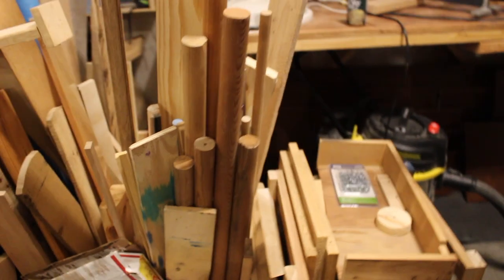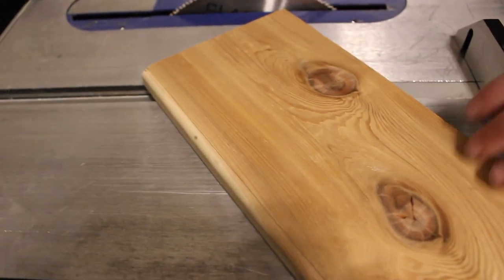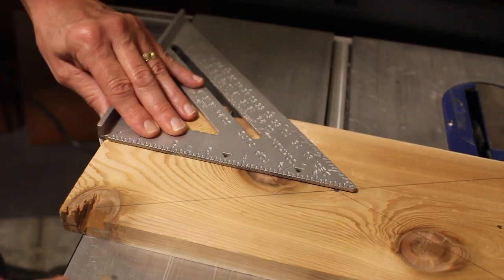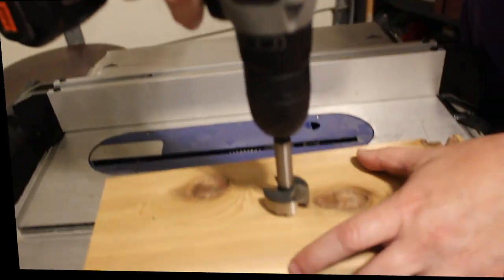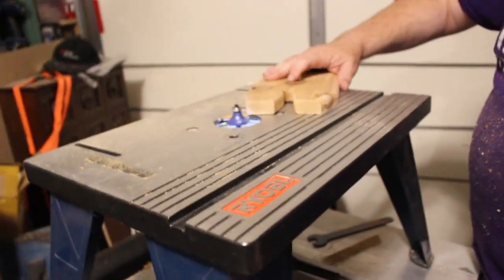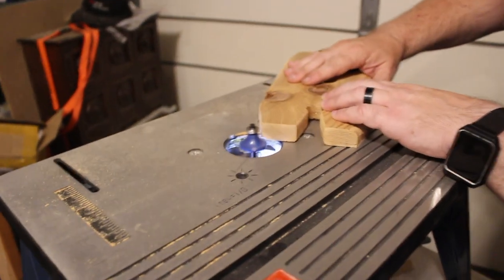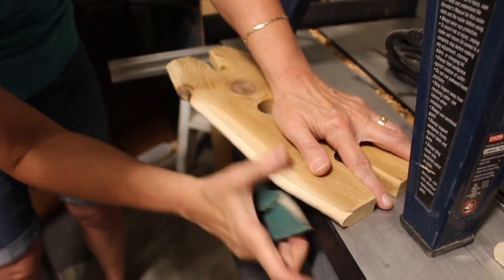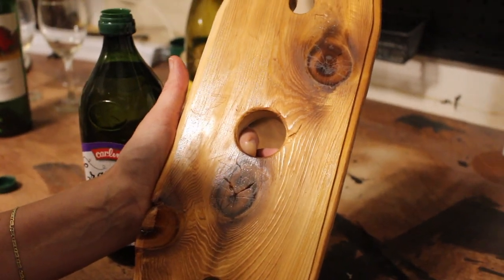Easy to make wine glass caddy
In this video, we show you how to build a rustic wine glass caddy from scrap wood. We also pay honor to the passing of Emily Hartridge yesterday in an accident. This episode is dedicated to Emily in loving memory.